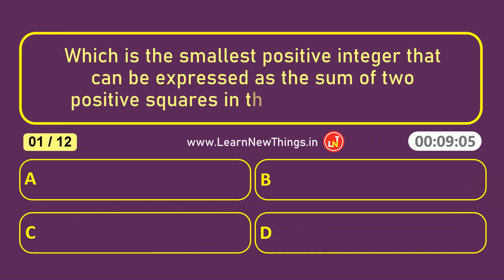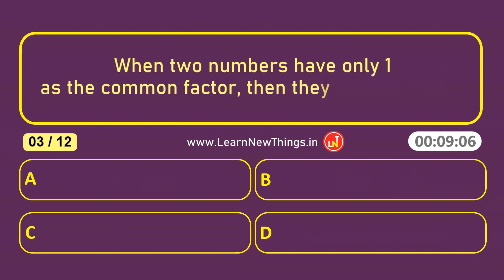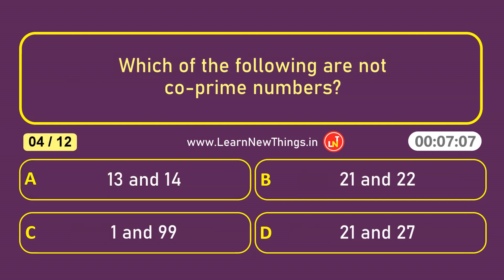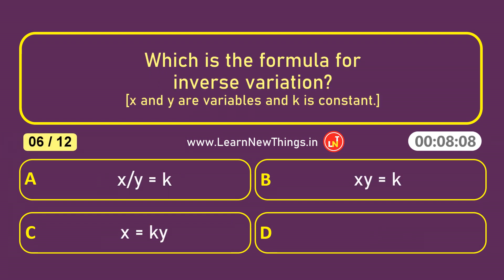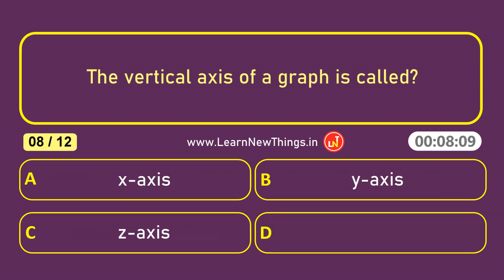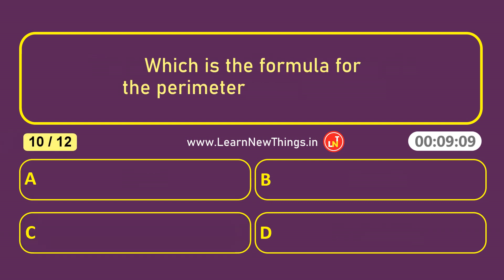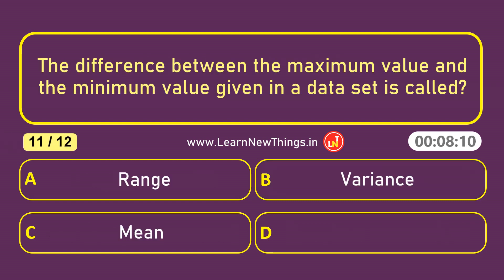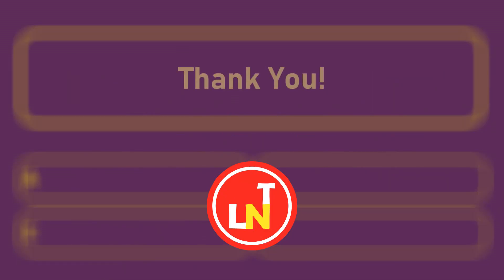Mathematics Quiz Part 8/25 | 12 Questions | Quiz by Learn New Things | Maths Quiz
Which is the full form of LCM?
The vertical axis of a graph is called?
The set of all possible outcomes of a random experiment is called?